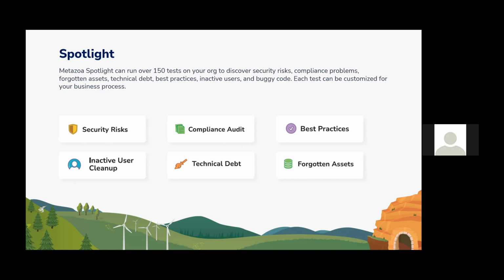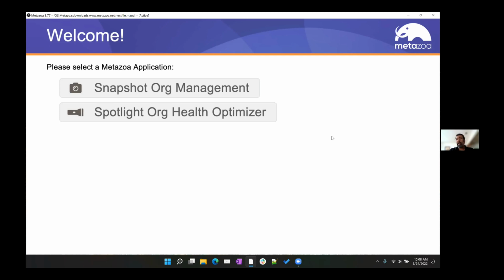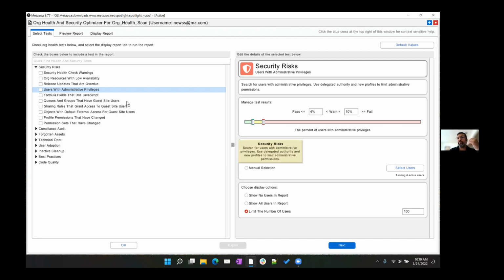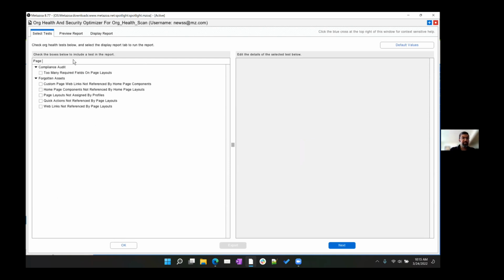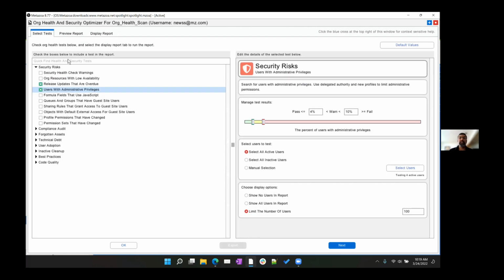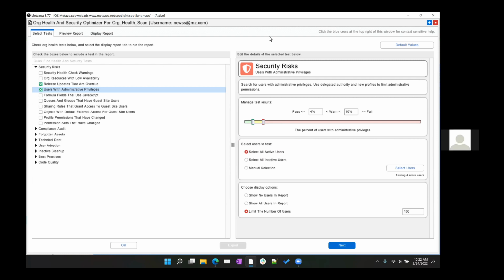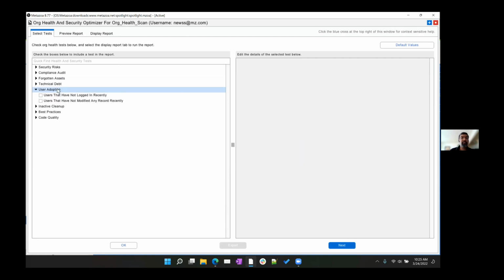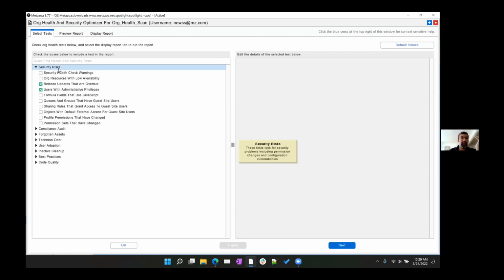Spotlight - Org Health and Security Optimizer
Metazoa has taken 15 years of experience managing complex Salesforce orgs and automated these best practices into a single application that can be used to scan any org as often as needed. This is a game-changing capability that will encourage best practices for org management and benefit every Salesforce developer and administrator.